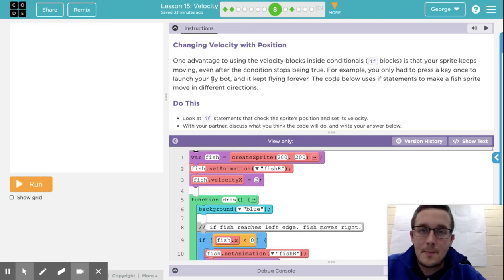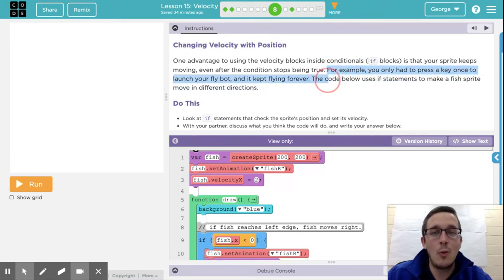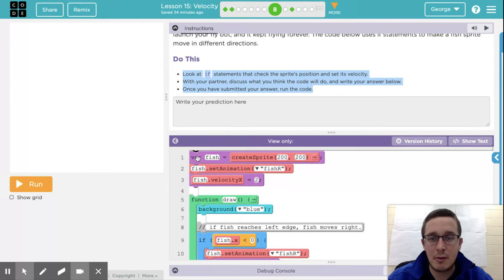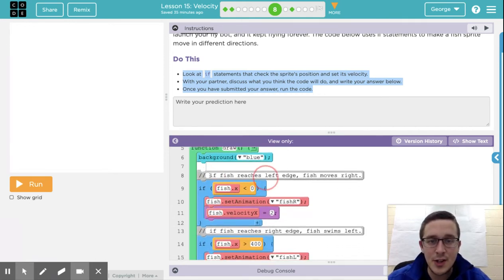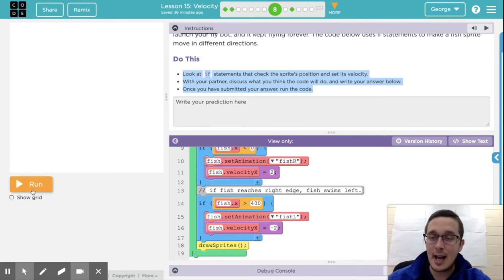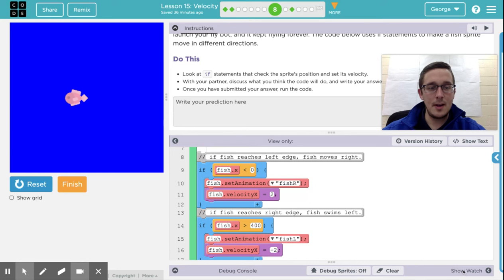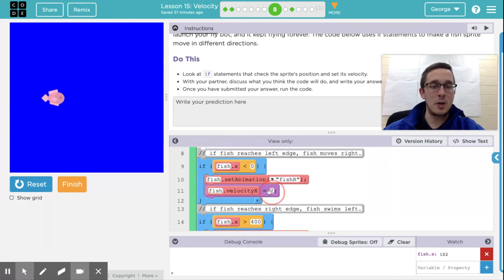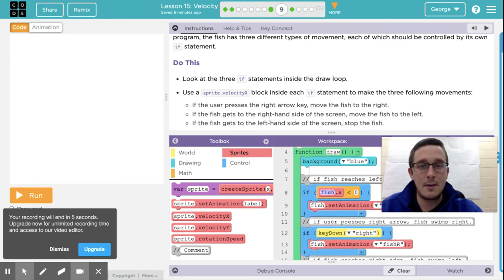Code.org Unit 3 Lesson 15 (Part 3)